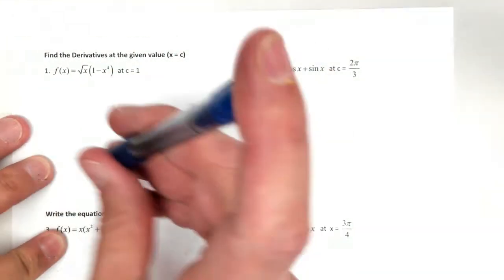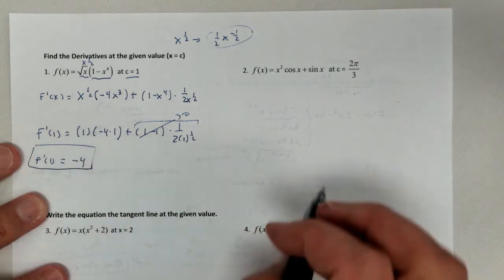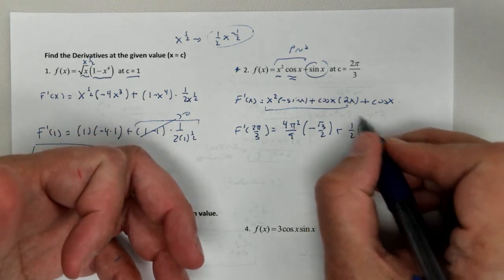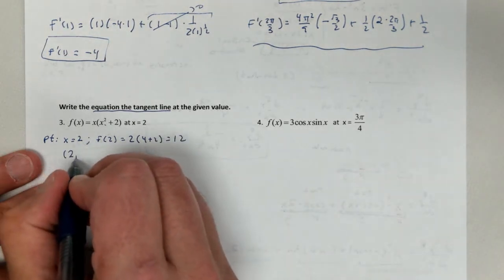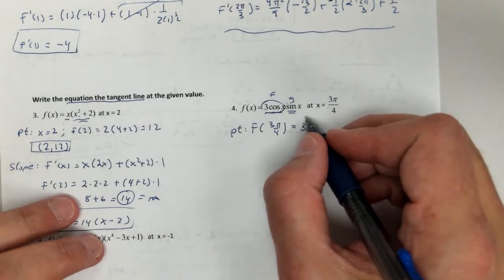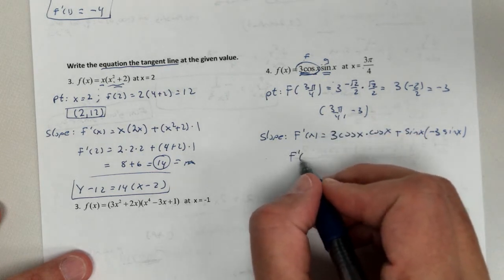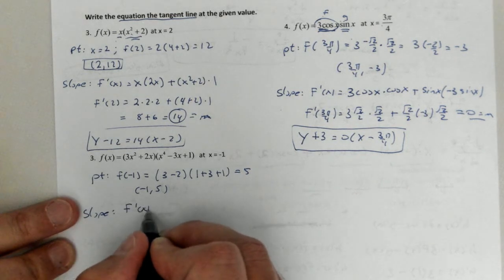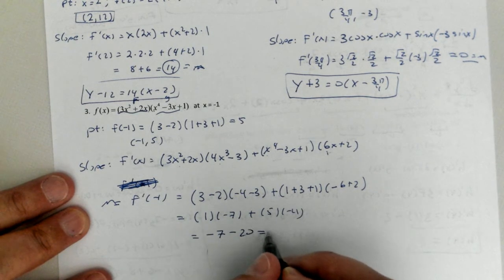AP Product Rule Day 2 Part 2